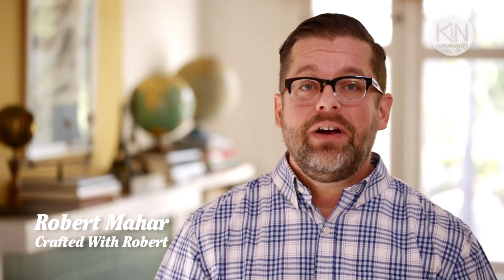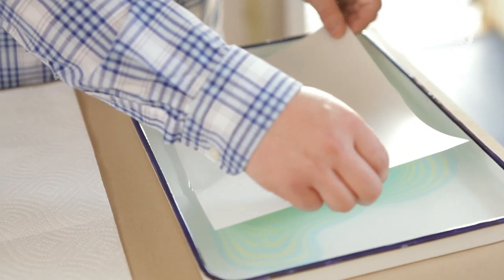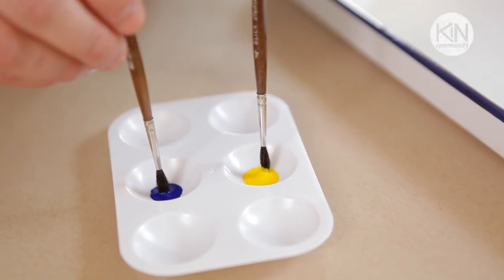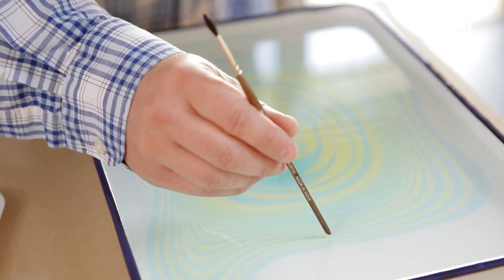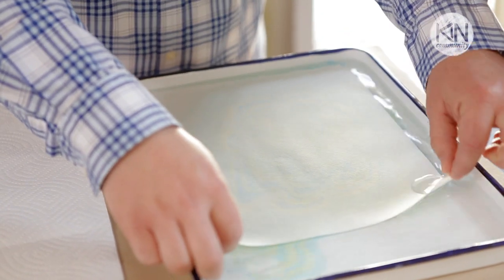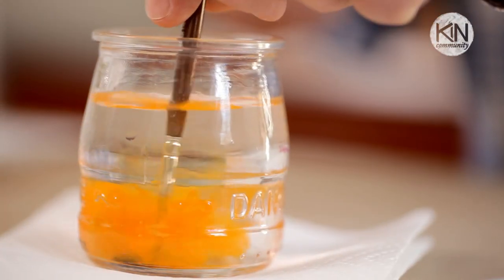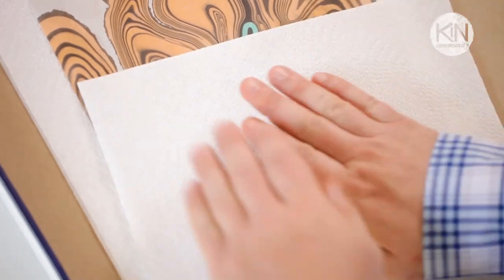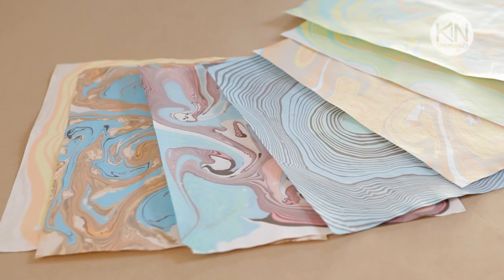How to Marble Paper | Kin Community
CLICK HERE FOR MORE KID FRIENDLY DIYS

Robert's Paper Marbling Tutorial 101

Materials:
Suminagashi marbling inks*
White construction paper

Tools:
Shallow tray & water
Scrap newsprint paper
Two paint brushes
Paint palette
Drinking straw
Paper towels

Directions:
 1. Fill a shallow tray or pan one half to two thirds full with water.
 2. Select a couple of ink colors and place five drops of each into separate compartments of your paint palette.
 3. Take your two brushes, one in each hand, and dip them each into a different ink color, allowing the ink to soak up into the bristles.
 4. Gently touch the surface of the water with one of the brushes.  Be mindful to just touch the surface of the water versus dipping the brush down into the water.  Next touch the surface of the water with your second brush.  Alternate between the two brushes, building up a pattern of concentric rings on the surface of the water.  When it appears the brushes are running out of ink, return to the paint palette and reload the brushes.  Build the pattern on the surface of the water as large as you'd like.
 5. You can create your print leaving the inks as they (in a concentric ring pattern) are or you can manipulate them on the surface of the water.  One method is to take the handle of your paint brush and gently swirl it through the inks.  Another method is to take a drinking straw and gently blow onto the surface of the water causing the inks to swirl and move.
 6. Now carefully lay a sheet of paper onto the surface of the water and allow it to sit for three to five seconds.  Lift the paper off of the water, holding it by the corners, and lay it on paper towels.  Blot excess water off of the paper with additional paper towels.  Set it aside to dry on a flat surface.
 7. You can use the same tray of water to create multiple prints -- however, between each print you need to clean away the excess inks.  Take a strip of scrap newsprint and skim it along the surface of the water and then you're ready to add new ink for your next print.

Helpful Tips:
 • Your paper may warp and wrinkle during the drying process.  If so, place the dry marbled paper under a stack of heavy books overnight to help flatten them.
 • You can use your finished marbled paper to create all manner of projects: collage, gift wrapping, book making, paper chain garlands and more!  Some of your prints may turn out so well you want to simply frame them!
 • Consider using a 9"x 13" baking dish or a dish pan as your water trays.